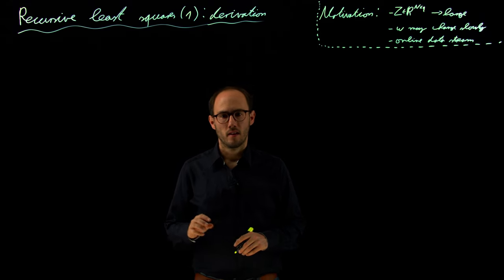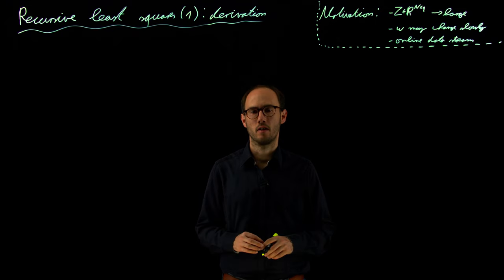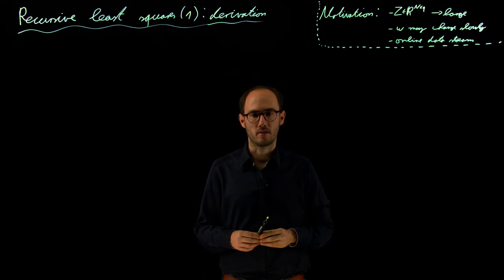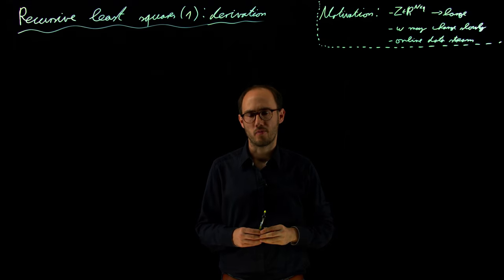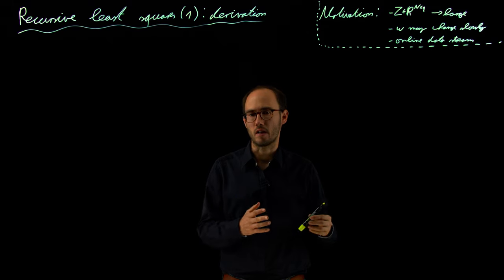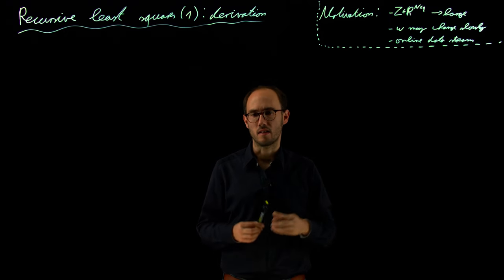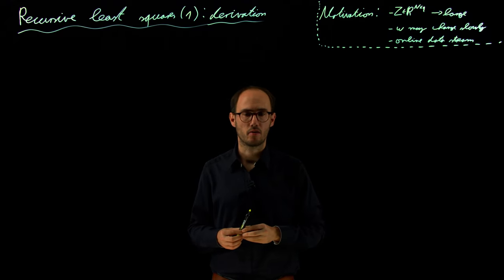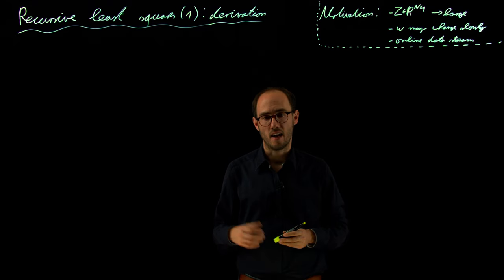Recursive least squares: derivation part 1/2 (DS4DS 2.12)